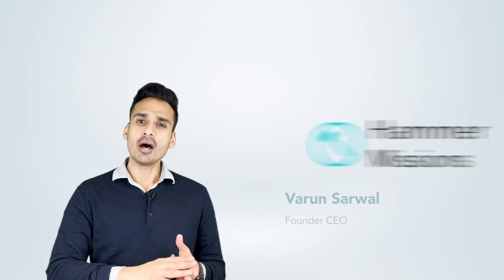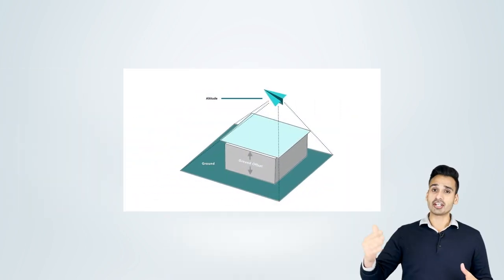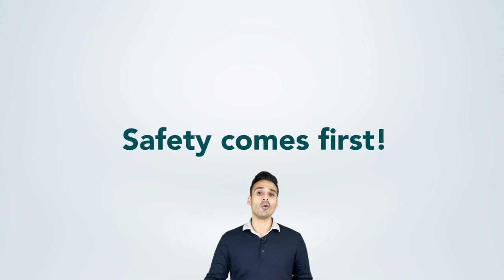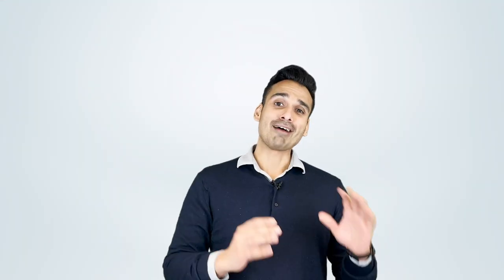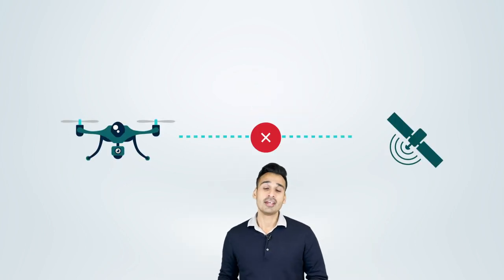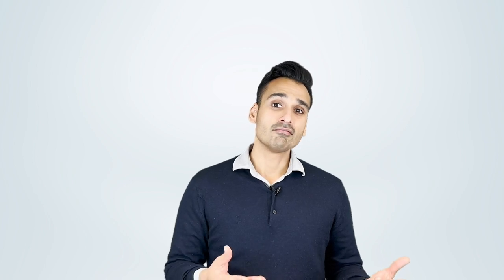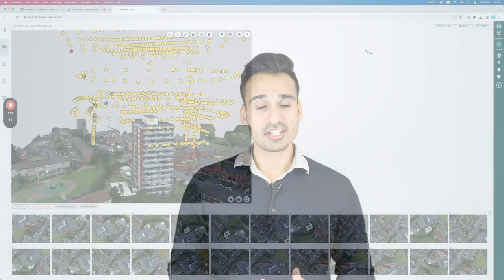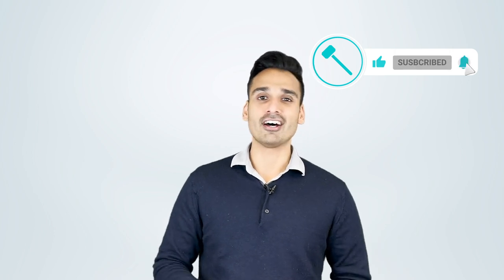How to Inspect Tall Buildings with Drones | Hammer Missions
In this video, Varun from Hammer Missions will walk you through how to capture and inspect tall buildings with drones.

Chapters in this video:

00:00 - Intro
01:09 - Understand the deliverable
02:09 - Option 1. Capture just the roof
03:24 - Option 2. Capture just the facade(s)
04:32 - Option 3. Capture roof + facades
06:18 - Best capture methods
07:19 - Say no random images!
07:54 - GPS Signal
09:11 - Go Home Process
09:25 - GSD
10:09 - Distance
10:52 - Thermal Inspections
12:14 - 3D Model + Inspection
13:14 - Summary

About Us:

Hammer Missions is a software platform for drone professionals and Enterprise UAS programmes to collect & process high-quality drone data for aerial surveys & inspections.